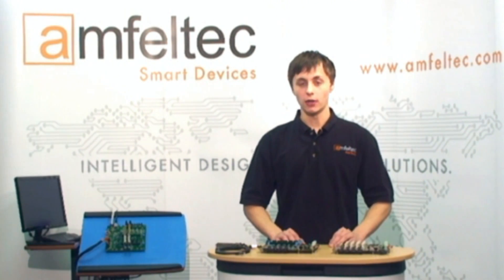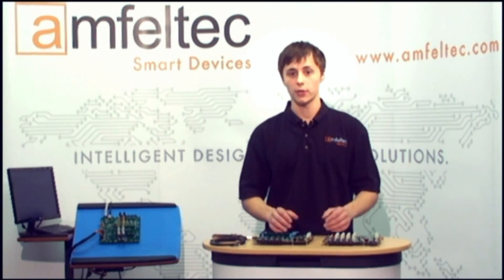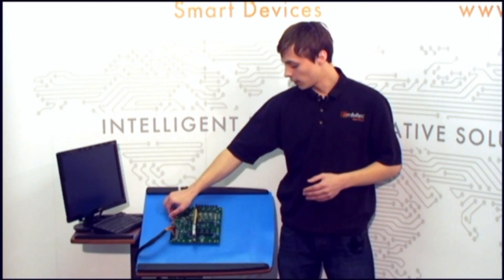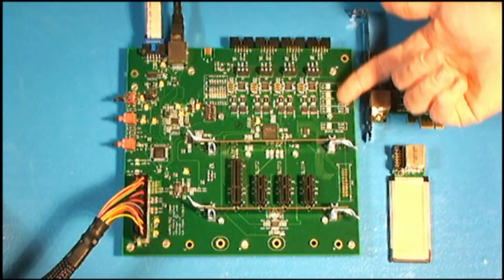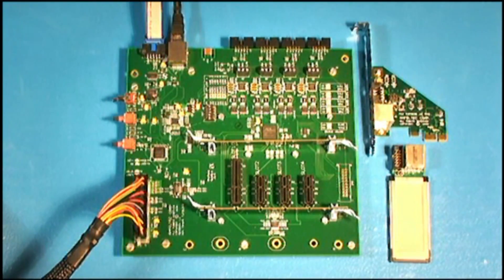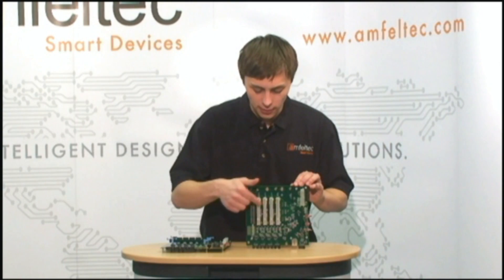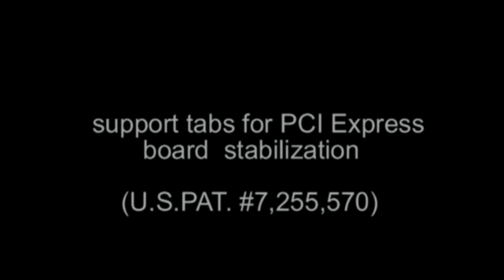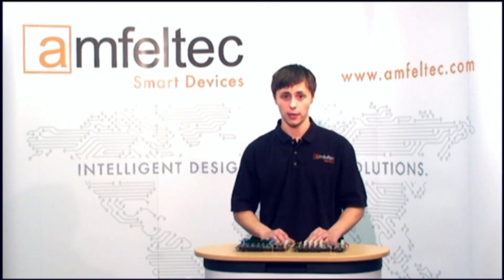Amfeltec Test Backplanes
Amfeltec presents Test Backplanes for PCI and PCI Express board testing.